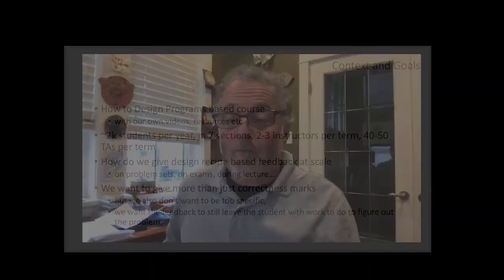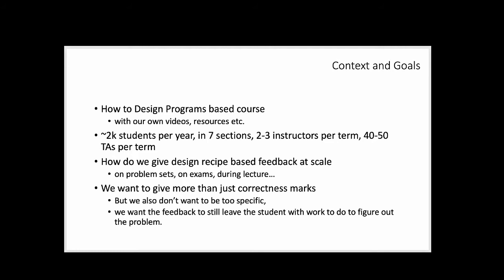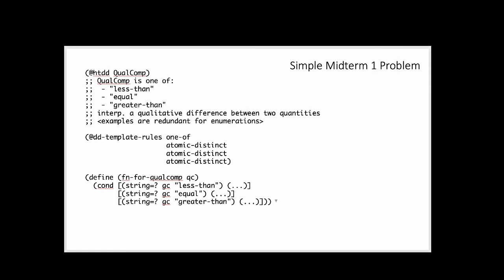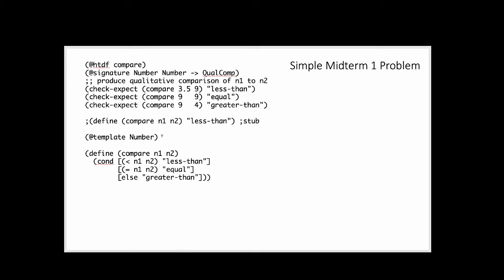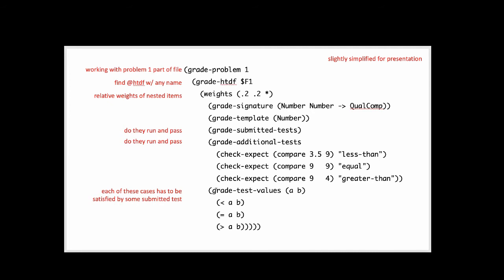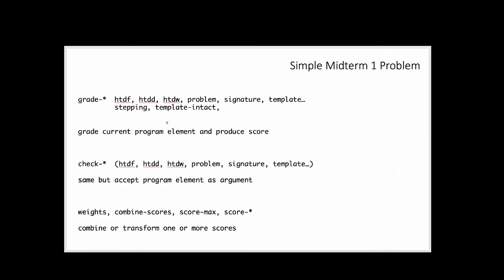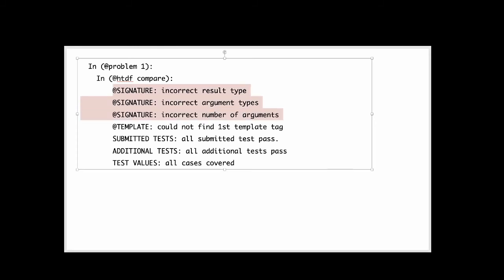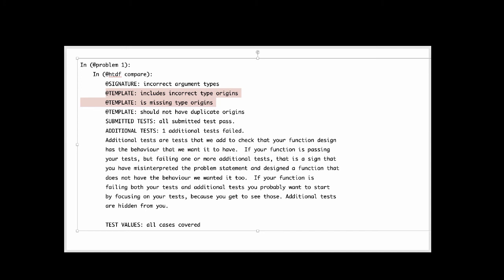Gregor Kiczales — Automated checks for design recipes